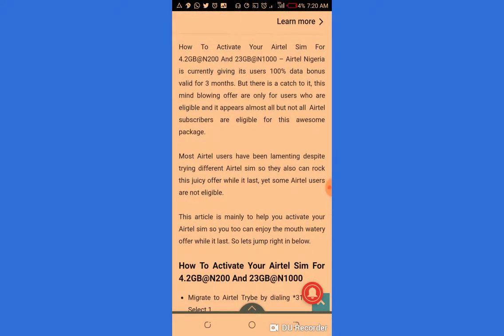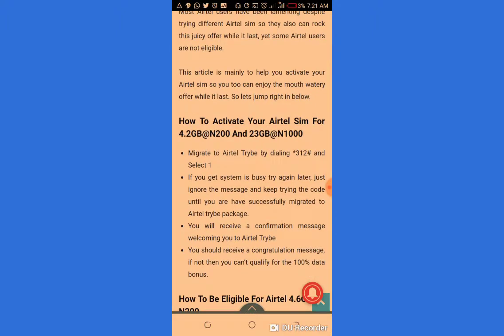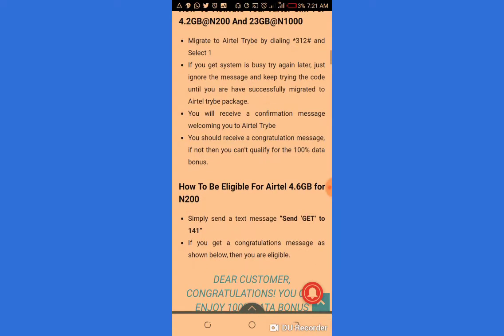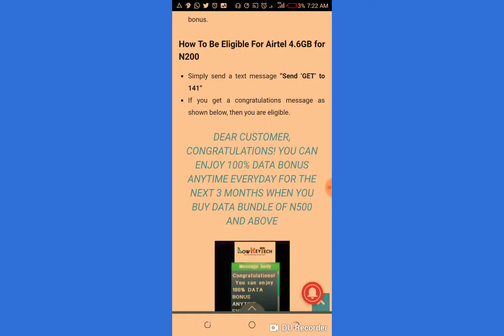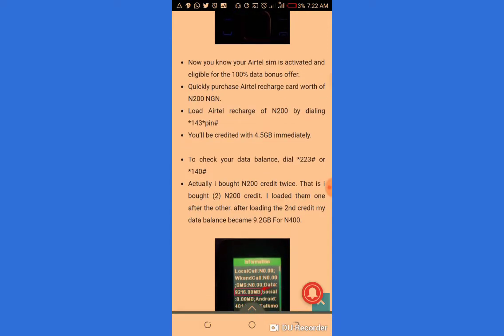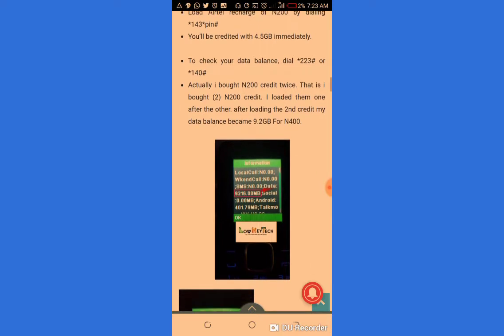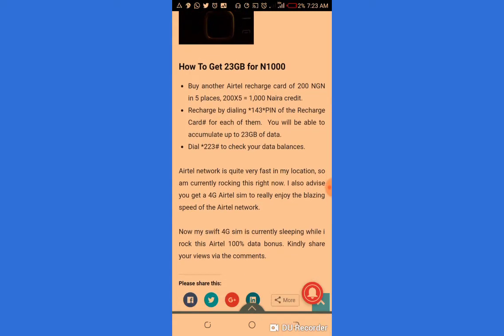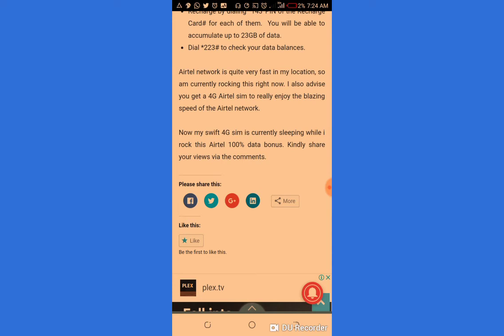Free browsing for all networks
How to activate your Sim card for free browsing, 31st October, all networks